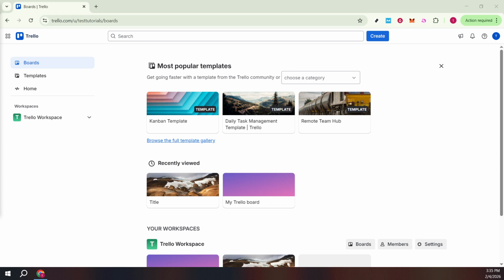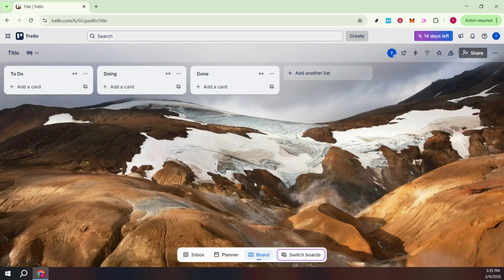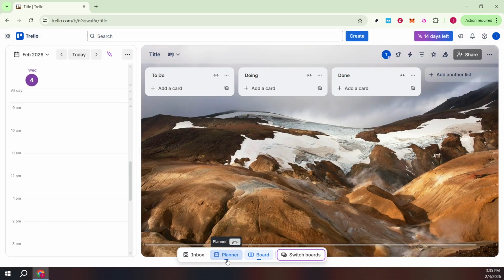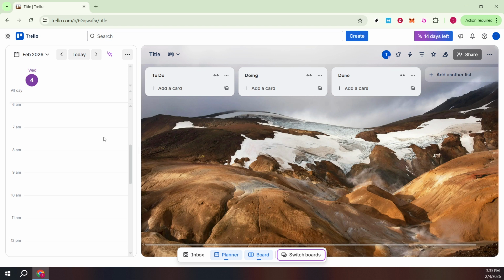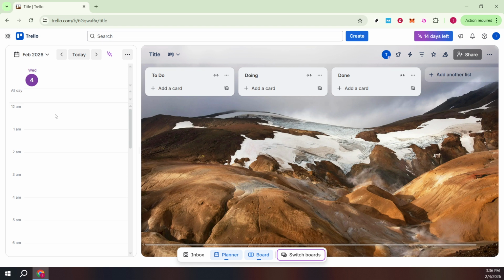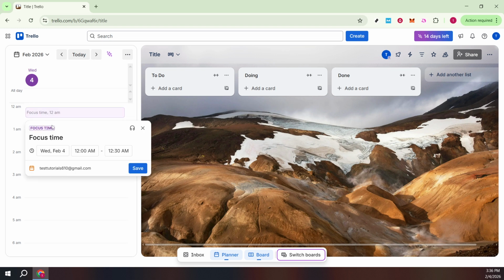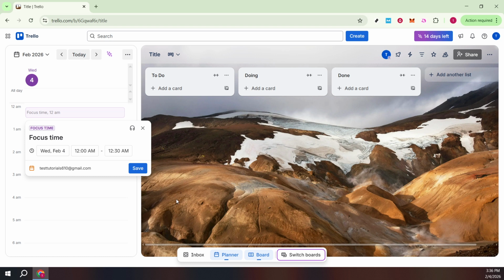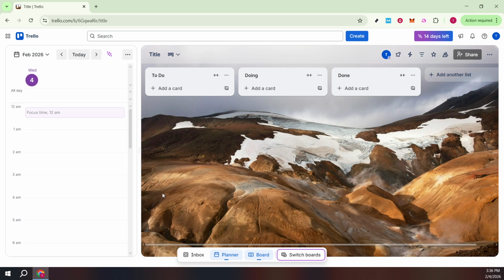How To Use Trello Planner [2026 Guide]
How To Use Trello Planner